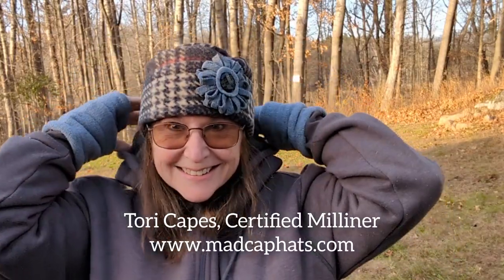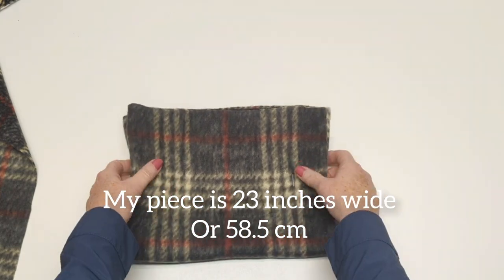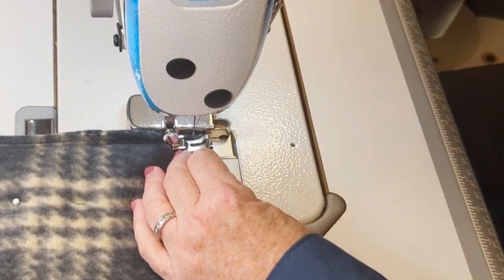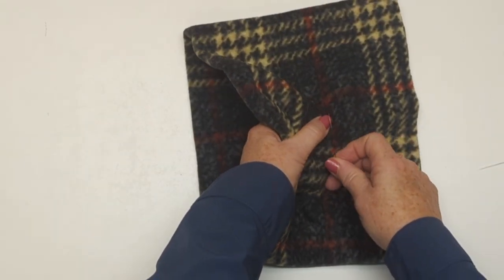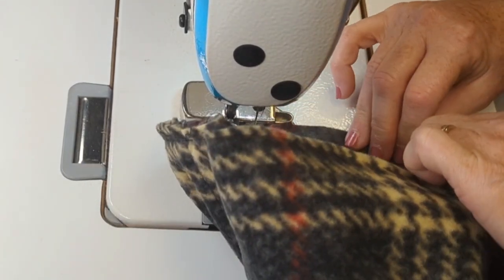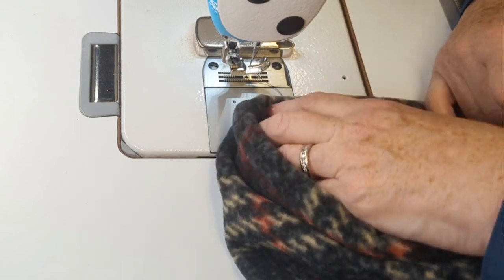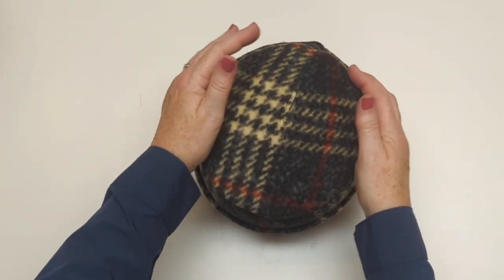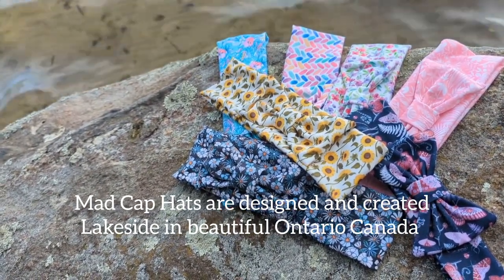Hat School - Our best-selling Unisex Polar Fleece Beanie Toque.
Comfortable cosy polar fleece beanie toque with a deep rolled up cuff is our most popular hat and it forms the basis of lots of our winter designs. The cuff can be relaxed to create a slouchy fit perfect for big hair or for style.  This design is perfect for anyone who is outdoors in cool weather and looks great on men and women.  A warm hug for your head! Great for stocking up the Christmas stockings, a perfect gift.
Please note that I have made an error in the video ... I refer to the back seam, step one in sewing, as the long seam. In fact the two sides of the toque that are sewn together in that first step, are shorter than the length of the sides going around your head. I should have referred to this seam as the 17" inch seam and thank you to a viewer in the comments below for alerting me to the error and  for pointing this out! Much appreciated and apologies to anyone else who sewed the top edges together rather than the back seams in this first step.
Top is designed to fit the contours of your head. Best of all, we give you the pattern for the top for free to download onto your own computer. No need to spend any time trying to decipher my measurements! The hat beanie body is an easy rectangle to cut with the width going around your head cut with the stretch of the fleece fabric. Fleece is not created equally so cut a bit larger than you might otherwise as you can always trim extra away.

A free 3-page PDF is available for your to download from our website which is convenient and fast to get pattern piece, the top, right to your printer.  No personal information is required to download.

OR you can download from a link from this index page of free video pattern pieces

The industrial sewing machine I use, a Jack, with auto thread cutter, is available here on Amazon
The simpler version is here, without the auto thread cutter option

We use polar fleece fabric for this project and the pattern and the process is of the beginner level although some pattern sewing experience is helpful in the process of assembling the two pieces.

In this video, we'll show you how to assemble and wear our toque, so you can get the most out of its warmth and style. Whether you're a novice seamstress or an experienced crafter, this toque is a great project for you to try!

Questions or comments, leave them below and I will answer as quickly as I can. Thanks so much for your support of this channel. Thirty six years as a self-employed milliner means I have lots of patterns and designs, tips and techniques to share.

If you liked this video, consider a small contribution to our effort to continue to offer as many pattern pieces free of charge by a small contribution to our Super Thanks fund. Thanks button is found on the left side of the video panel under the video, next to the download option in the "..." section. Thanks!

Start a free 14 day trial. We love Shopify! They make selling online so easy!!